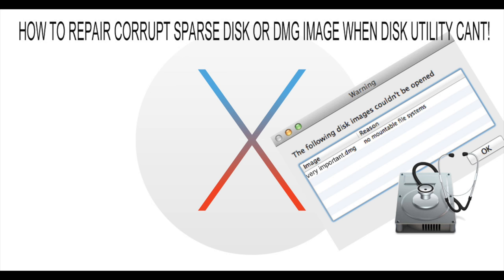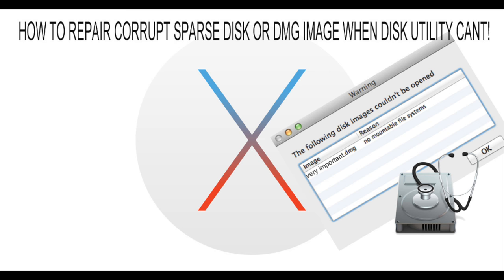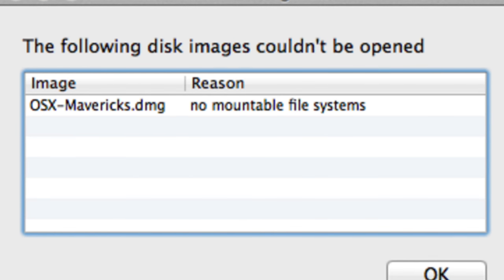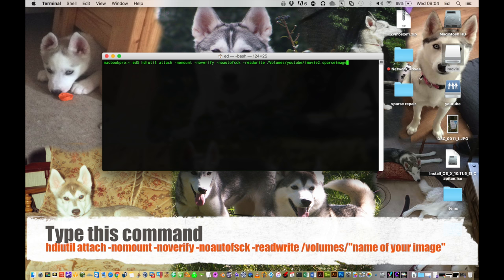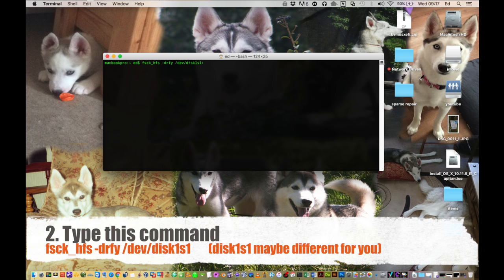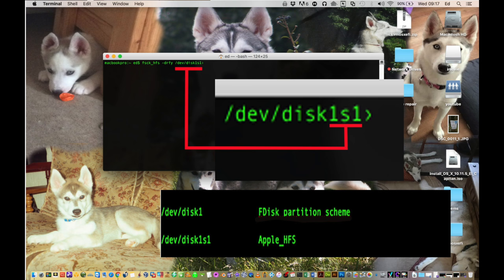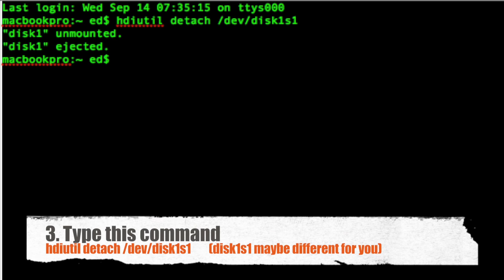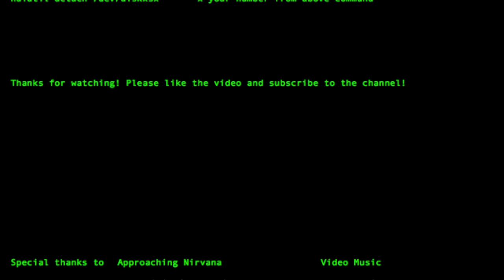How to repair a corrupted sparse bundle/image or dmg file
In this video I show you how to repair a corrupted dmg or sparse image in OSX.
You will use some terminal commands in this tutorial.

hdiutil attach -nomount -noverify -noautofsck -readwrite /volumes/“name of your image”

fsck_hfs -drfy /dev/diskxsx  (x is your disk number)

hdiutil detach /dev/diskxsx  (x is your disk number)